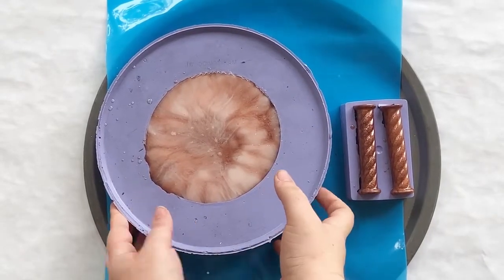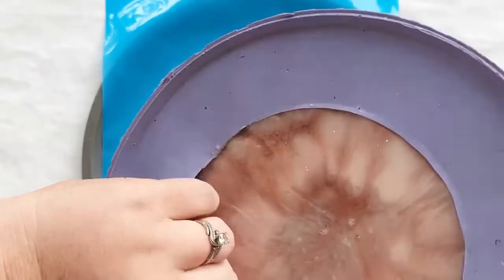How to Make a CUSTOM Resin Salad Plate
SUPPLY LIST FOR THIS VIDEO:
    *Silicone Plate Mold
*5 100ml Silicone Cups
*Re-useable Stir Sticks
*Pink Pearl Craft Paint
*White Alcohol Ink
*Pearl Alcohol Ink
*Holographic Glitter
*Rose Gold Glitter
*Copper Oil Based Paint
*Dremel Rotary Tool